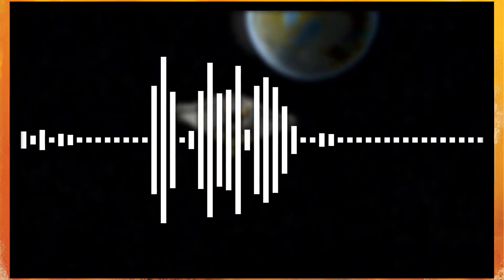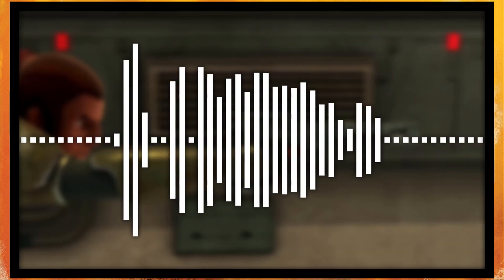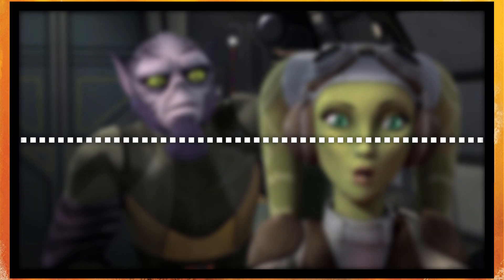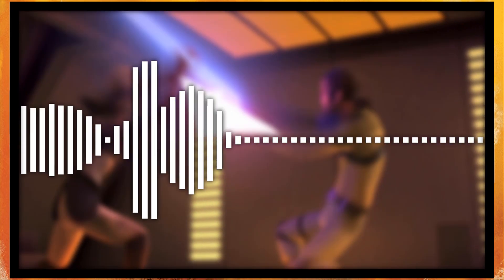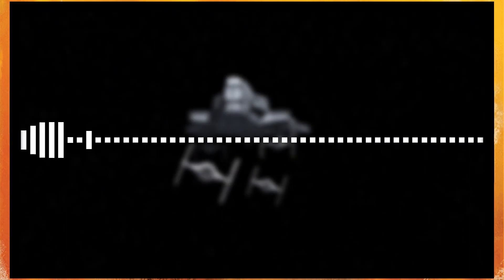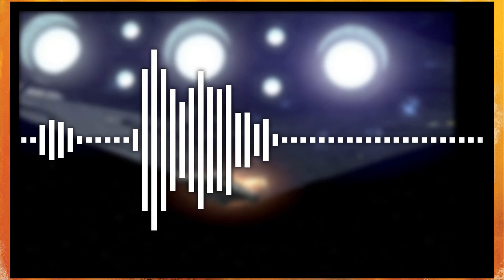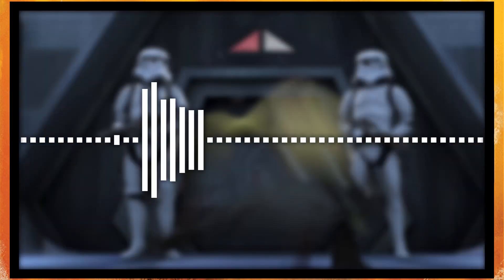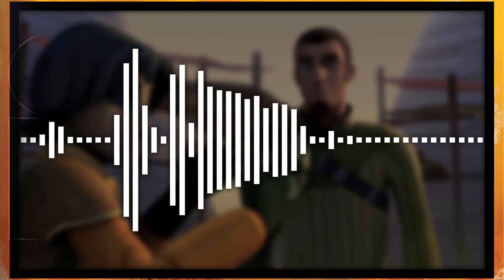Star Wars: Rebels: Servants of the Empire: Rebel in the Ranks Review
Welcome to my review of Servants of the Empire: Rebel in the Ranks.